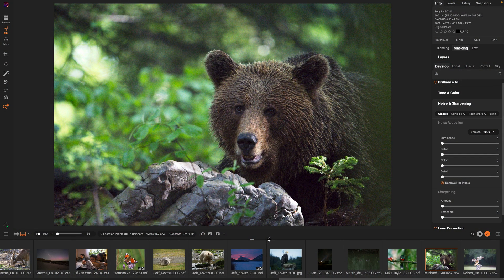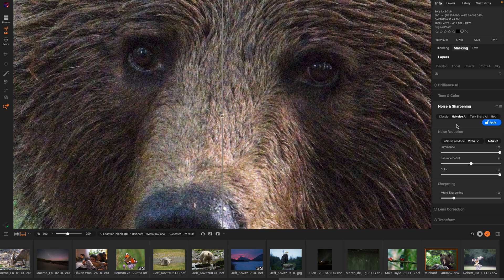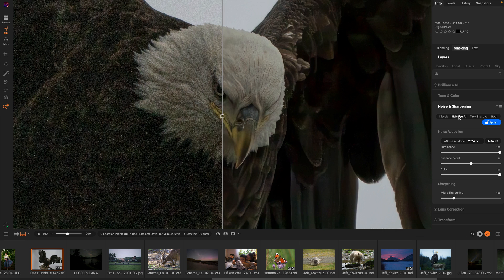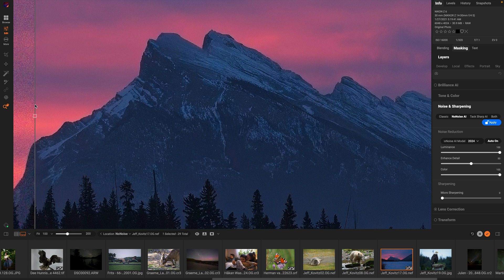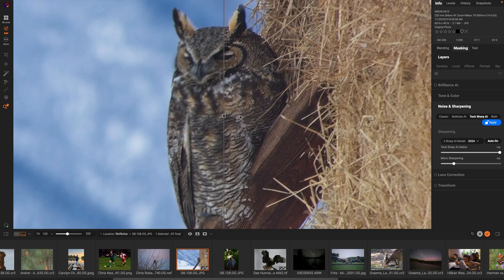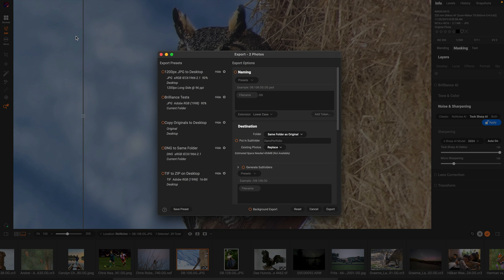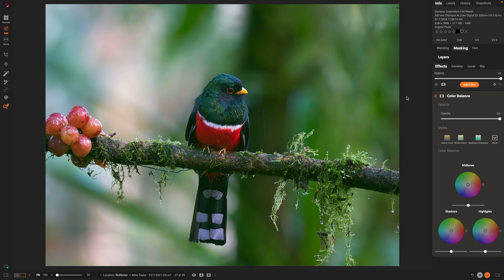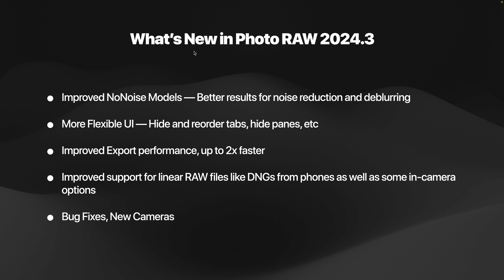New update! ON1 Photo RAW 2024.3 - A to Z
Get ready for an electrifying update! Dan Harlacher, Vice President of Product at ON1, unveils ON1 Photo RAW 2024.3, featuring game-changing tools like NoNoise 2024 and Tack Sharp. Experience lightning-fast export speeds and enhanced customization options for an unbeatable editing experience. Don't miss out—upgrade now and unleash your creativity with ON1 Photo RAW 2024.3!

About ON1

Our Mission

Intro 0:00